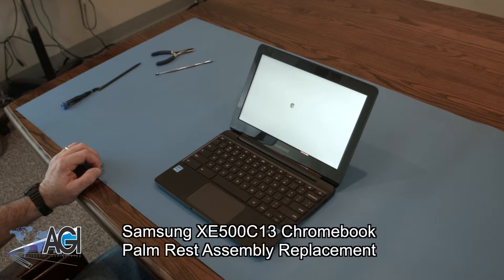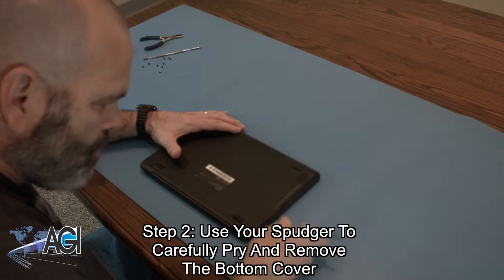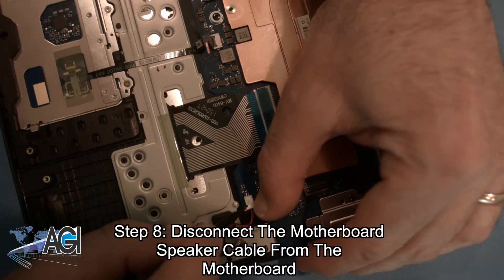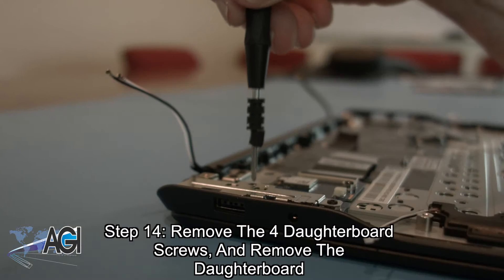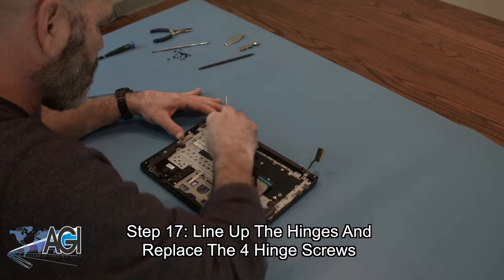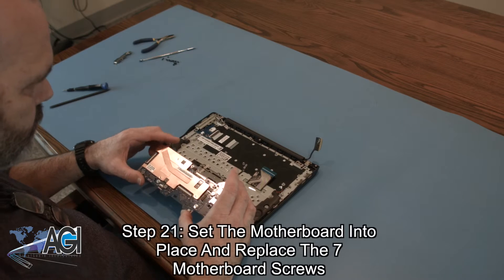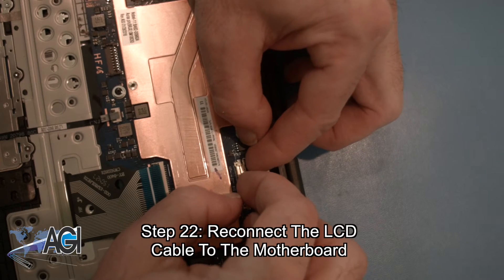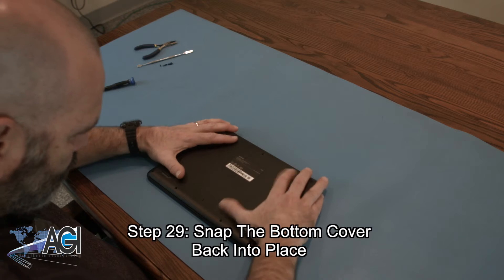Samsung Chromebook XE500C13 Palm Rest Assembly Replacement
Step-by-step tutorial on replacing the palm rest assembly on a Samsung Chromebook XE500C13. For all your school's Chromebook parts and repair needs,